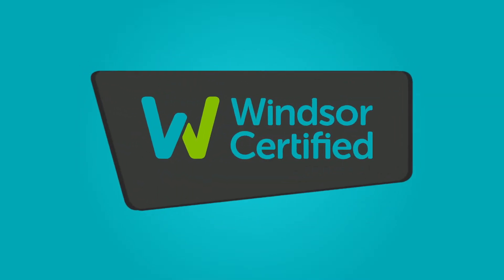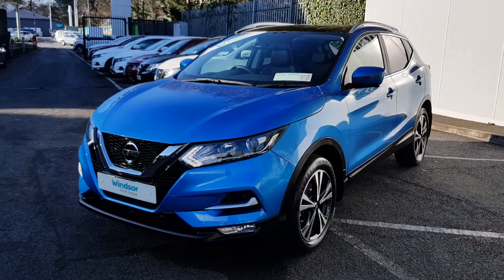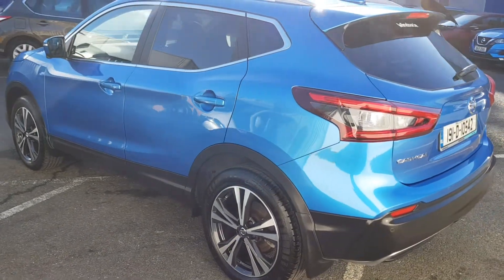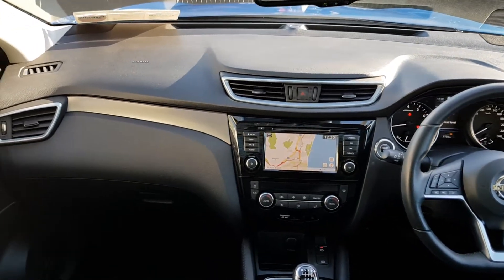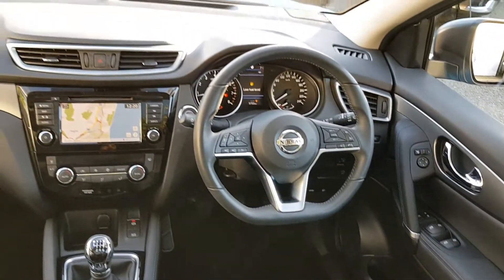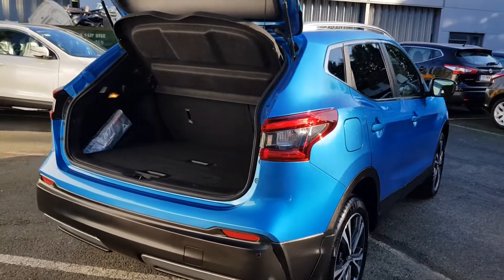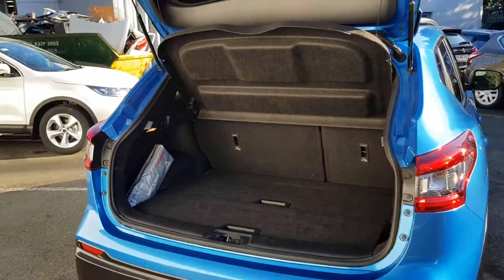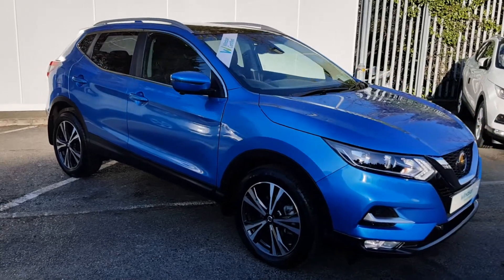191D10542 - 2019 Nissan QASHQAI 1.3 PET SV PREMIUM LEATHER 27,995